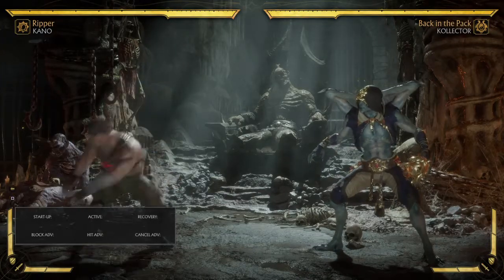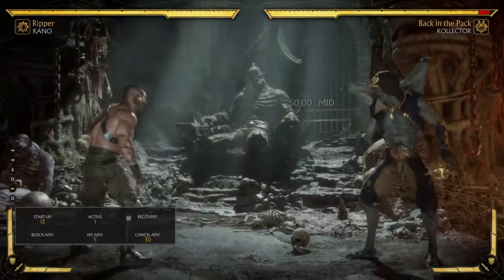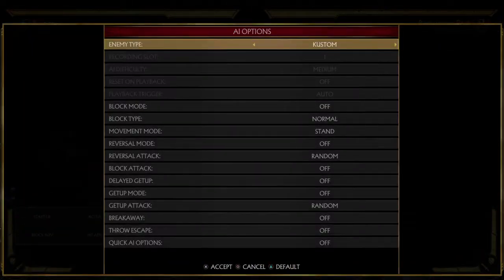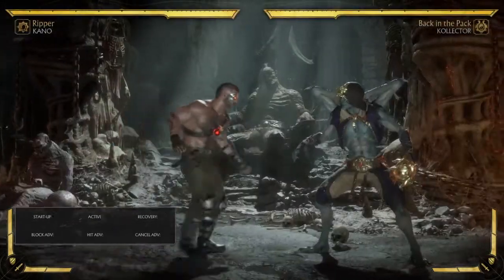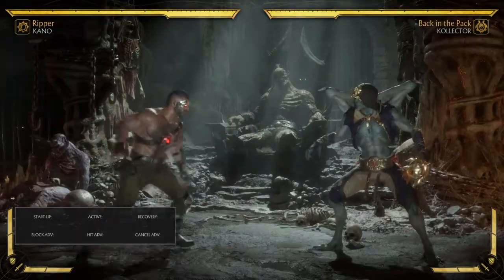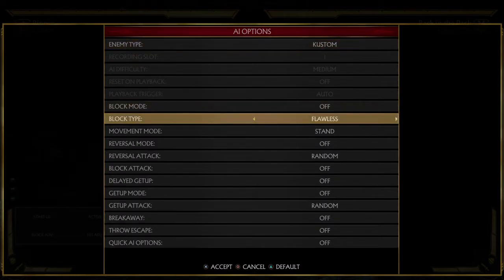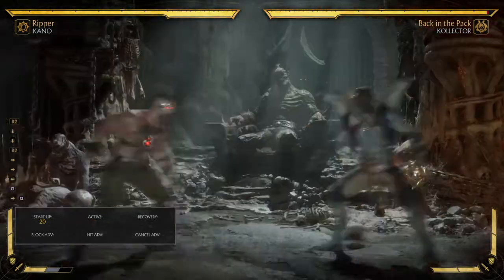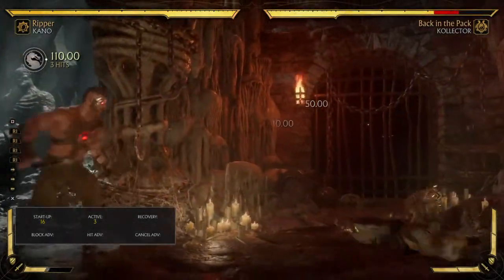Exploring Kano's B1